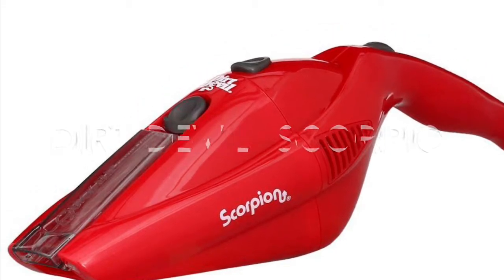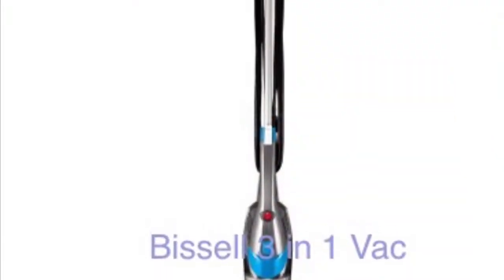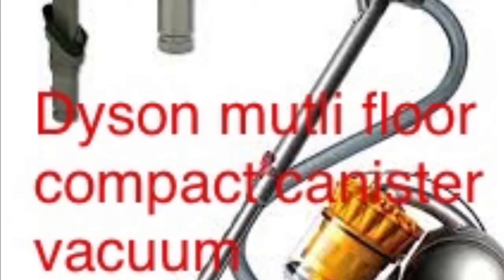Vacuum Reviews Dirt Devil, Bissell and Dyson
The first Vacuum is Dirt Devil you can find it in Walmart for $26.75.
The second vacuum is Bissell 3 in 1 you can find it in Walmart for $19.88.
The third vacuum is Dyson multi floor compact canister vacuum you can find it in Best Buy for 399.99.
The last picture is the powder I us you can find it in Walmart for $1.48 but in the Dollar Tree you find it for $1.00.